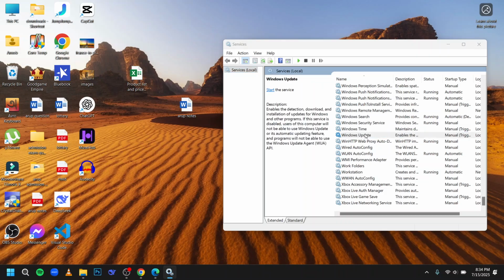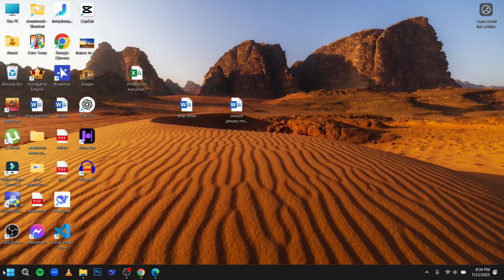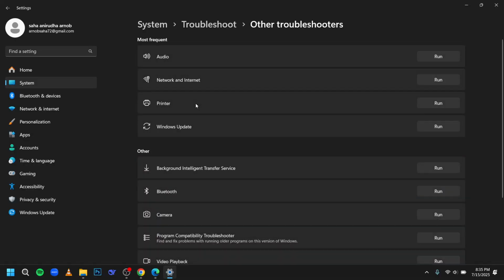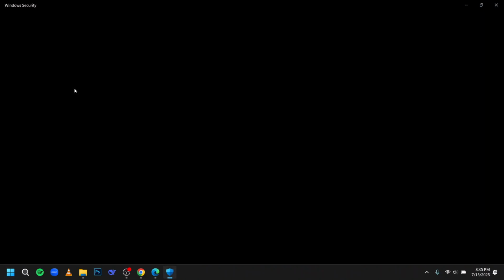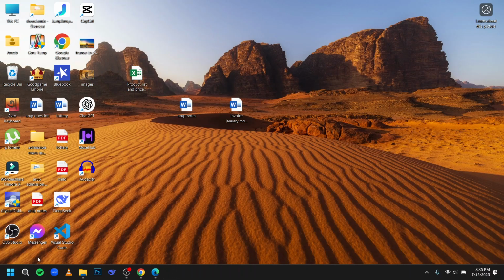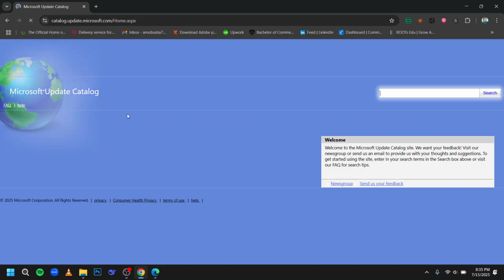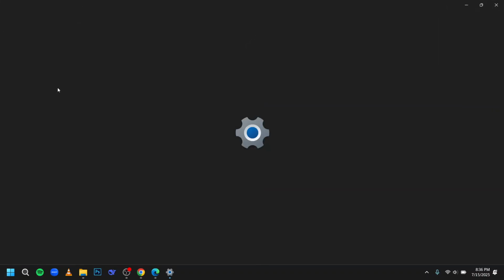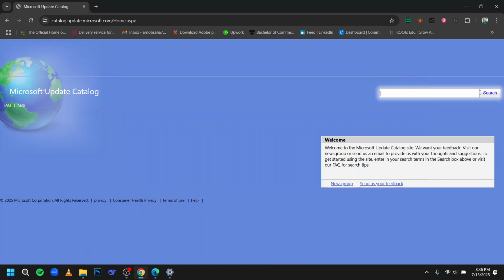How To Fix Windows Missing Important Security 2025 ( Updates)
- How To Fix Windows Missing Important Security
In this video, I will show you How To Fix Windows Missing Important Security updates quickly and easily. Learn how to troubleshoot Windows Update errors, restore missing security patches, and ensure your PC stays protected. This guide covers common Windows issues, update failures, and step-by-step solutions to keep your system secure and running smoothly.